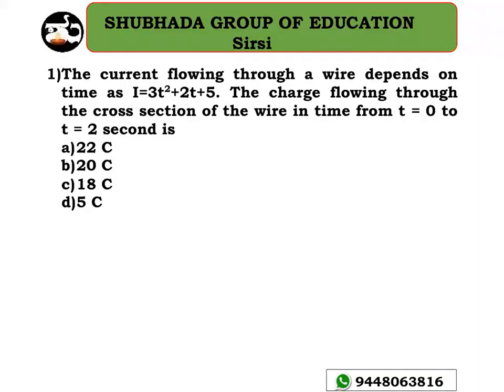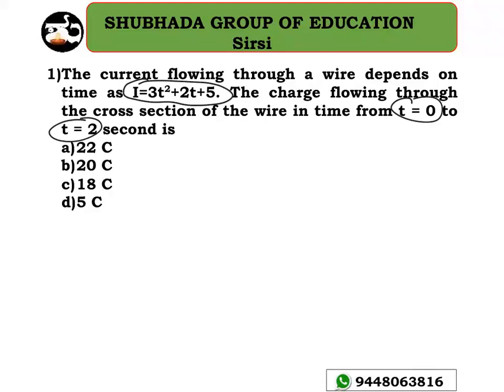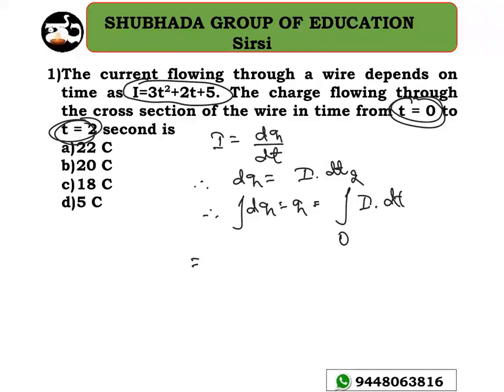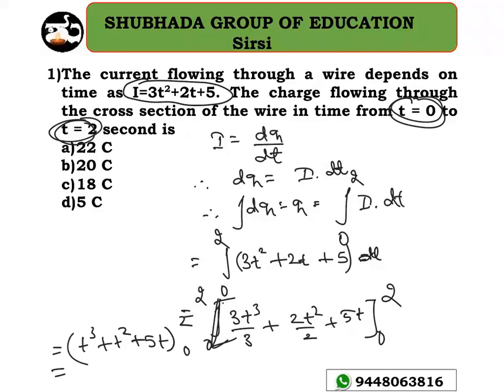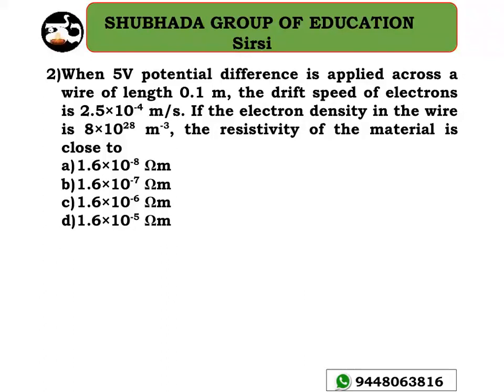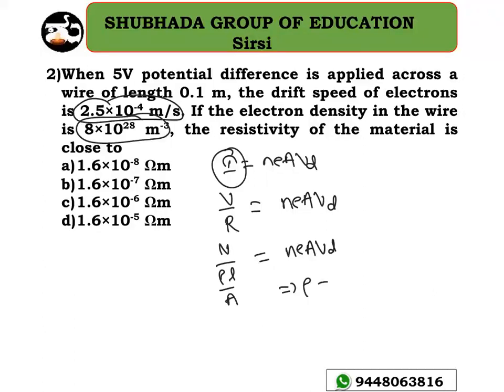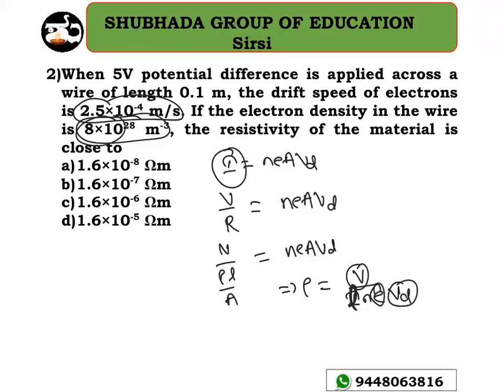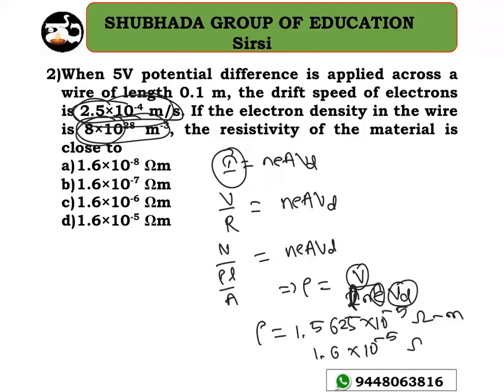Problems in physics for competitive exams Karnataka CET 2021 JEE NEET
Crack KCET 2021 with Unacademy!

✅For all the new learners of Unacademy, use the code "SATISH2021" to get the subscription for 1 month at Rs.2250/- to get access to the premium content. Limited Period offer.

✅To access the free special classes of our educators in the platform

✅Take a peek into the plus courses planned for you in the platform